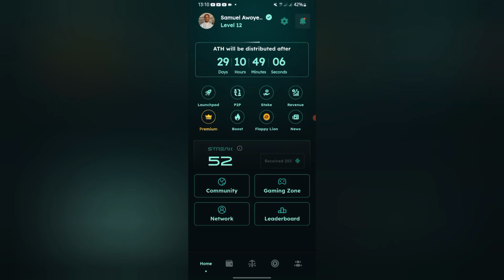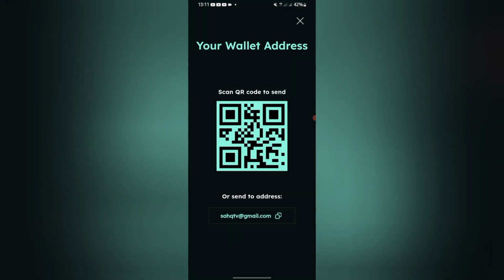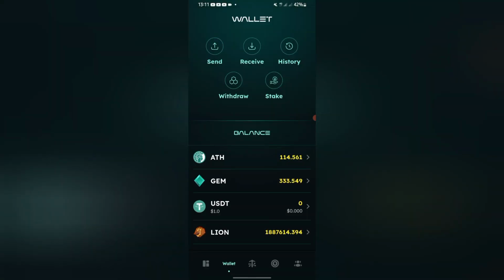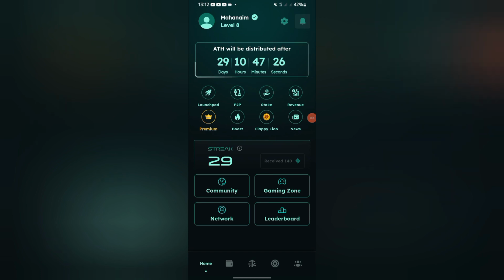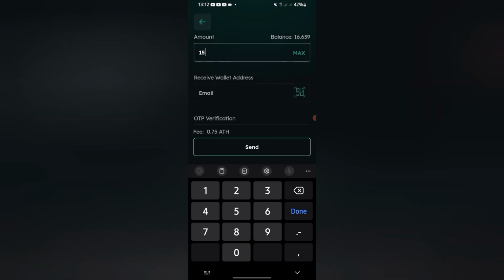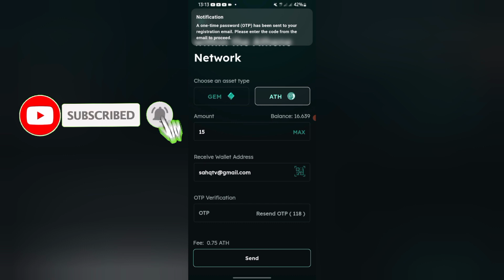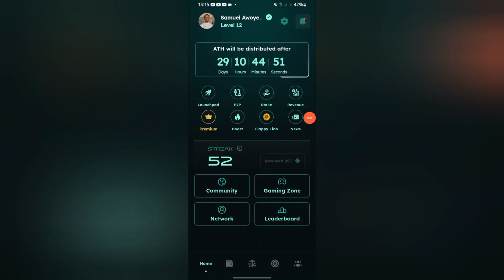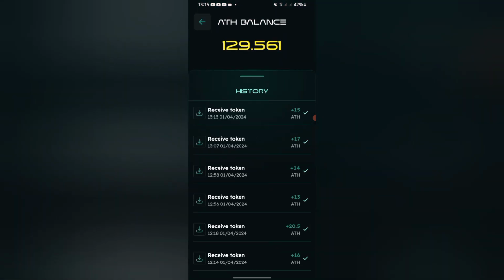How To Receive ATH And Confirm Token on Athene Network Mining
How to use Your Athene Network Mining Wallet to receive ATH

How to copy your Athene network Mining App Wallet and give it the person that you want to buy ATH from

Best way to receive ATH token on Athene Network

How to Connect / Link Athene App to Athene P2P Trading Website

Pls join my Athene network and let's keep Mining together on Athene Network Mining App
bb156e2045b1

athenenetwork athenenetworkmining atheneminingapp miningapp athenenetworkminingapp athenenetworkapp atheneminingapp athenemining receiveathtoken athenenetworkwallet athenenetworkappkyc athenewallet receiveatheneath Athene mining appathene mining appsAthene network miningathene network mining appAthene network withdrawalathene mining app withdrawalAth sendAthene network athAthene network distribution athHow to receive ath and confirm token on athene networkReceive ATH on Athene Network MiningHow to send and receive ath networkathene network appAthene network mining app walletathene network price